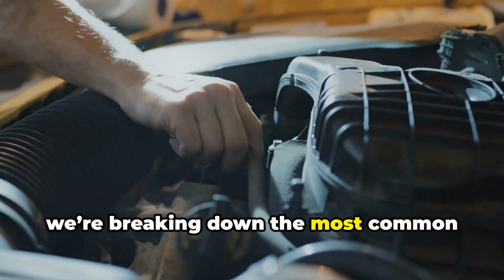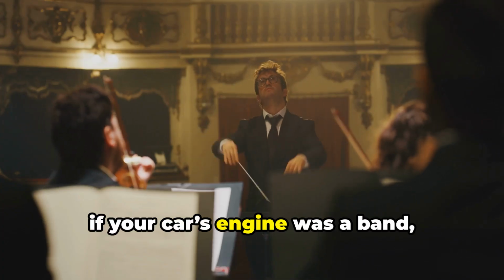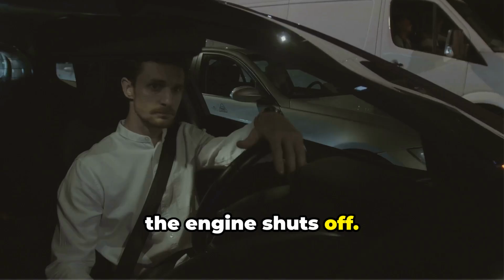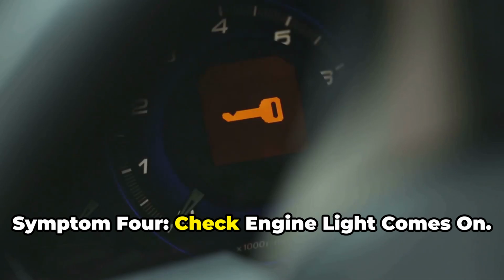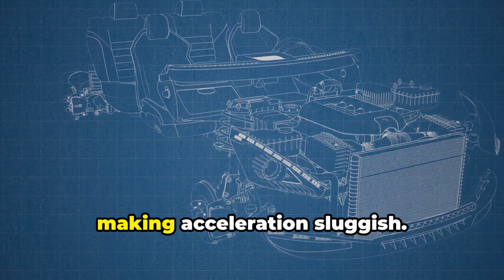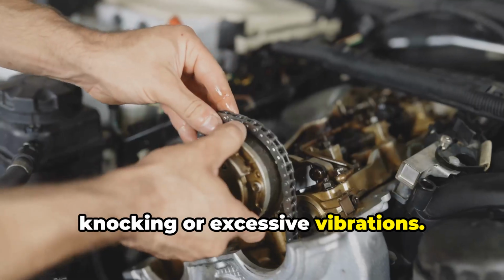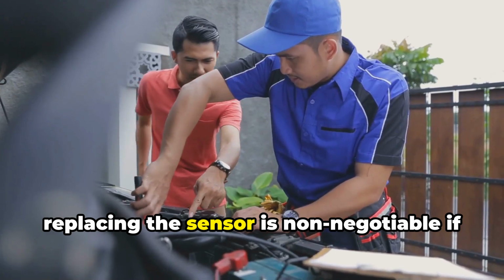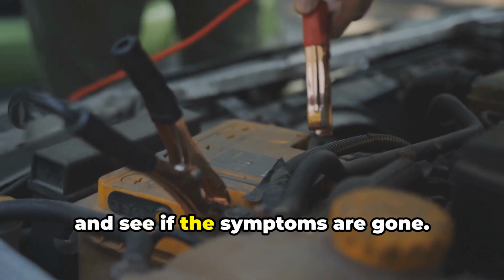9 Bad Crank Position Sensor Symptoms (Fix It in 6 Minutes)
Learn how to identify and fix a bad crankshaft position sensor in this quick and easy guide. We cover the most common symptoms, from hard starting to engine stalling, and show you how to resolve the issue in minutes. Don’t let a faulty sensor ruin your car!